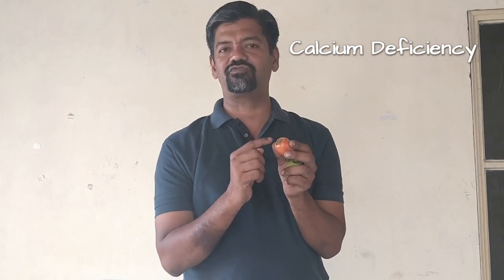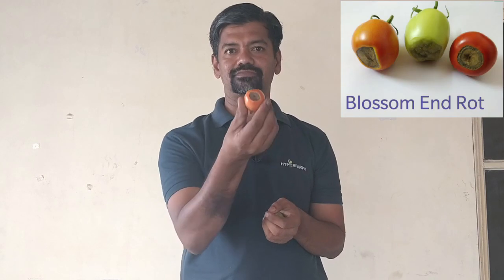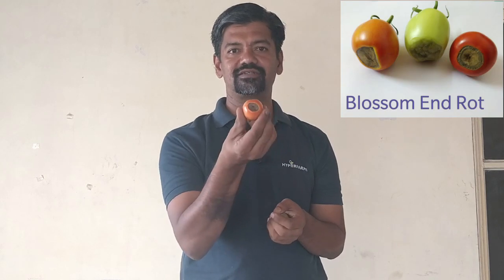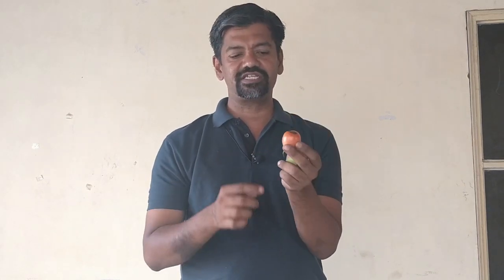Blossom End Rot - What causes tomatoes to rot at the bottom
Blossom end rot is a condition that results in the bottom of the tomatoes fruit to rot. This can happen due to a variety of reasons.

1. pH out of range
2. Less or no  calcium in the fertilizer/soil
3. Irregular Watering
4. High humidity